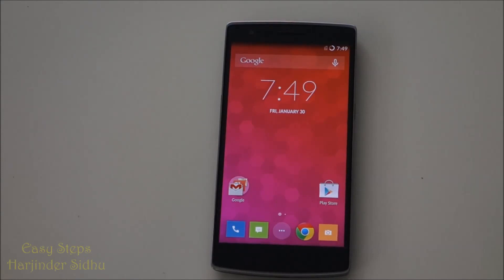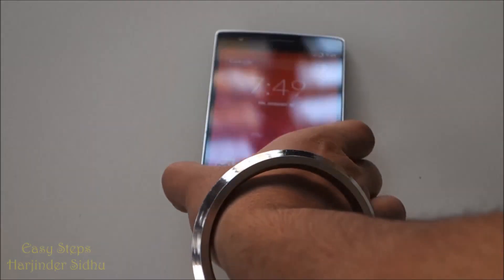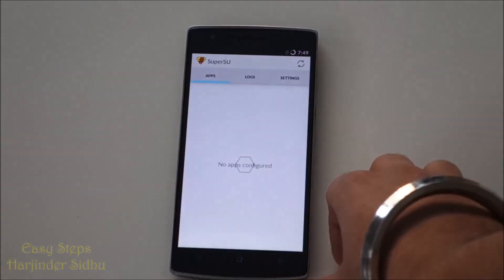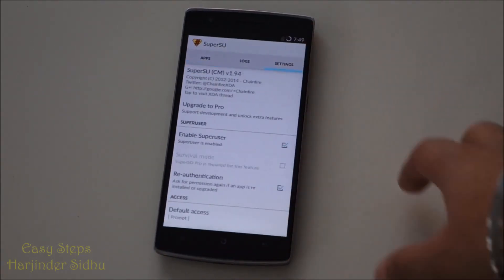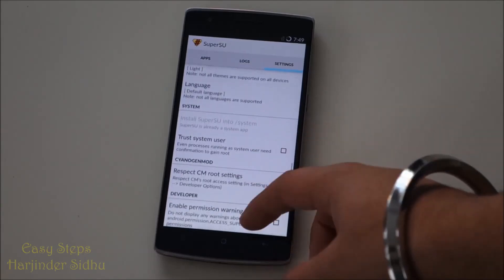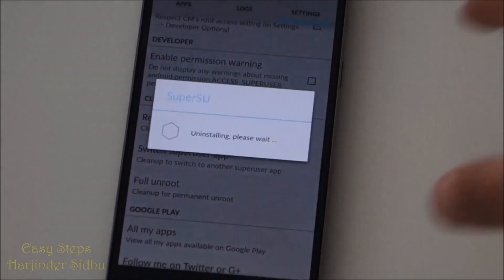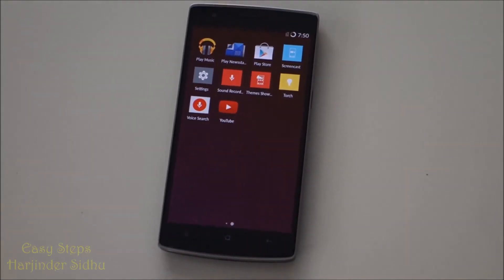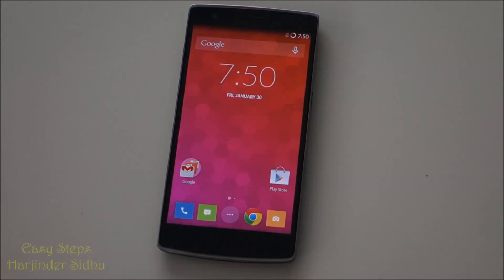How to Unroot OnePlus One | Remove Super User | Full Unroot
How to Unroot OnePlus One | Remove Super User | Full Unroot in Easy Steps.

Cheers!